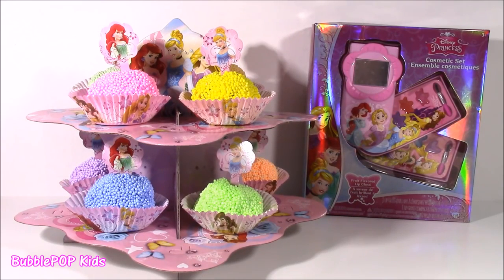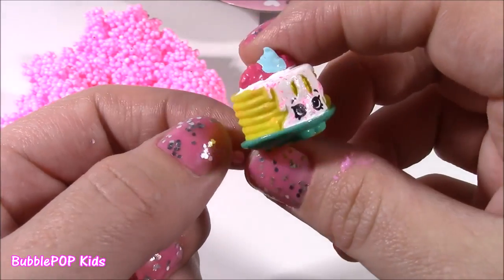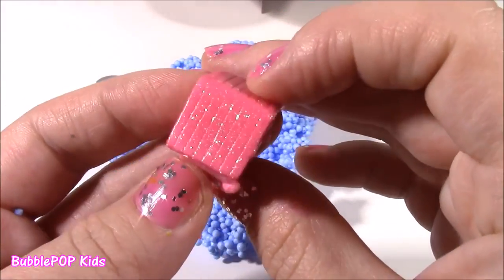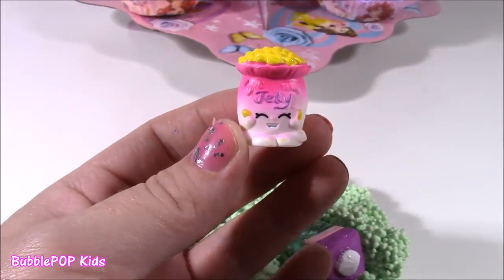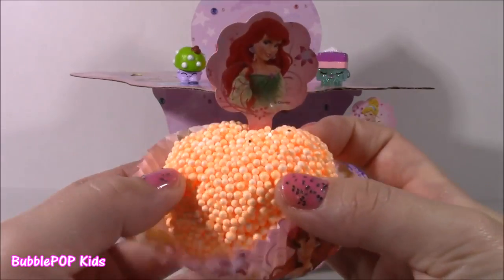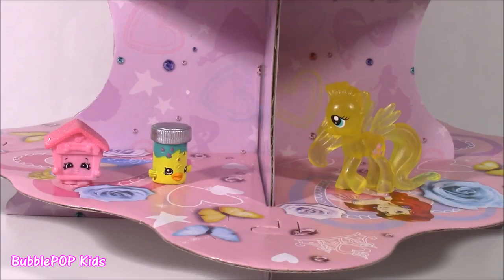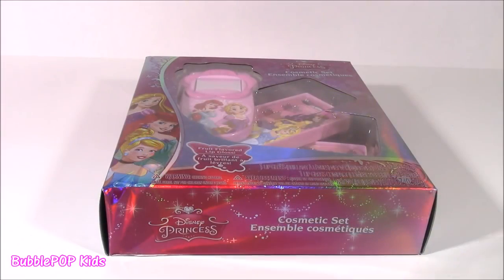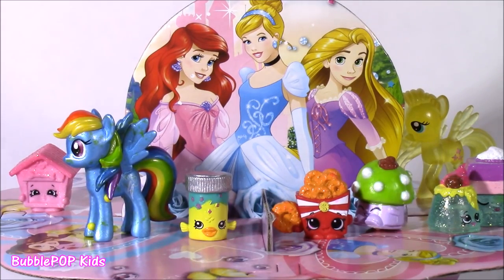Disney PRINCESS Cupcake SURPRISES SHOPKINS MLP Disney Princess Lip Gloss SET FUN